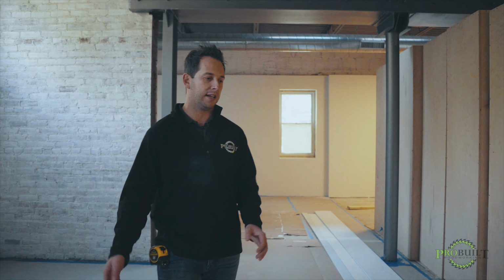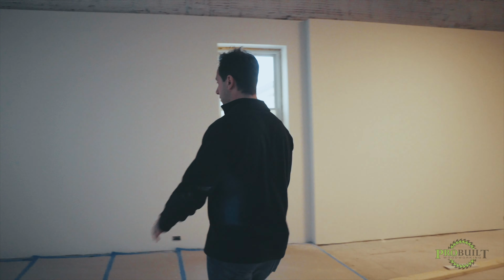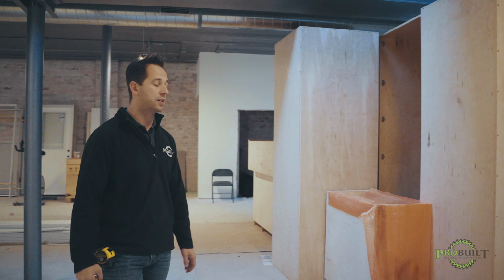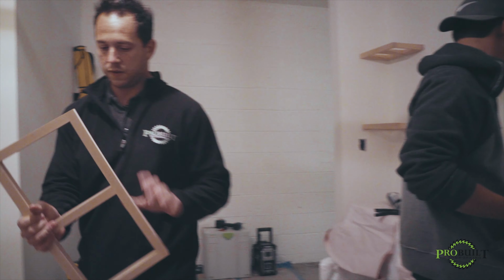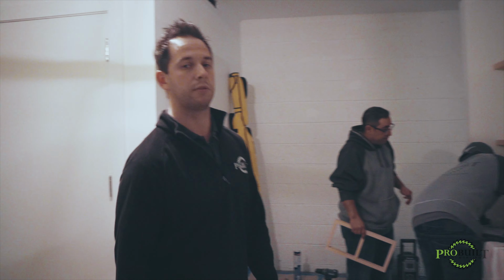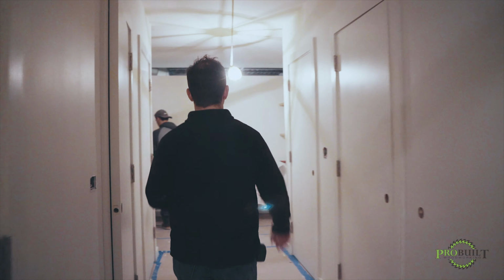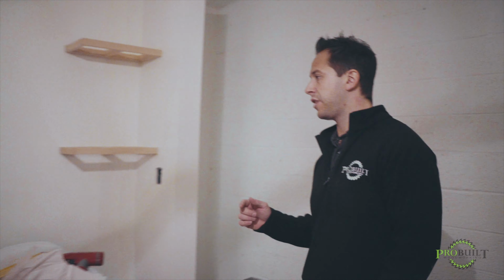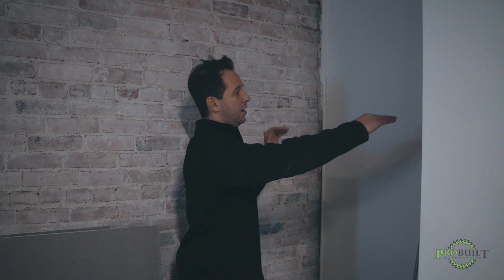Fitness Driven Project | Part I | Millwork Scope Walk Through | 10.25.18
In part one of this series. Anthony Vitale, the owner of Probuilt Woodworking, walks through the company's Fitness Driven Project, the build out of a luxury personal training facility located in beautiful downtown Franklin, Michigan. We are working in collaboration with New York based designer, Campion Platt and Birmingham based local designer, Kim Dent as we bring this millwork package to life for this amazing commercial space.

For more content from this project and other projects be sure you are following us on Instagram, Facebook, Google+ and TikTok.